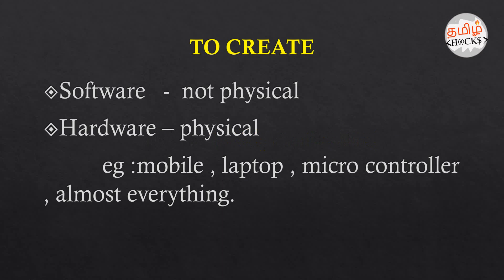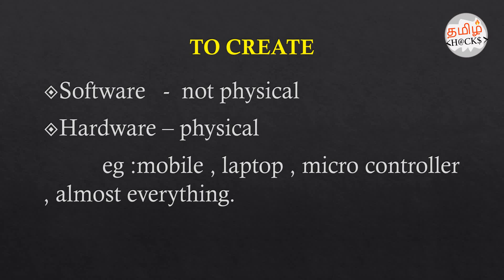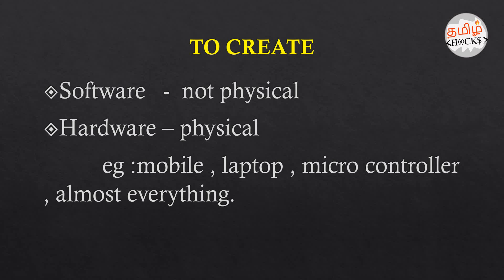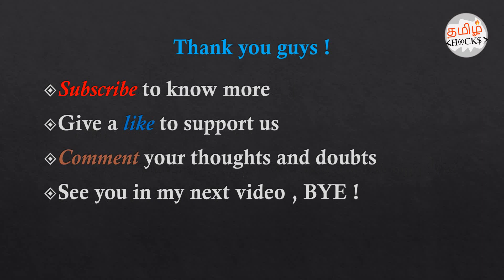What is programming ? | why it was introduced | created ? | tamil hacks